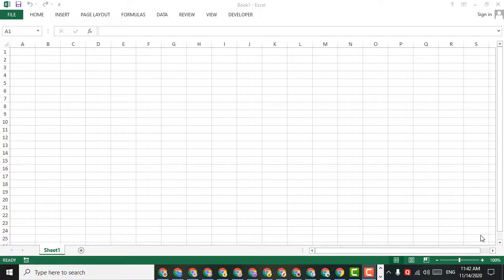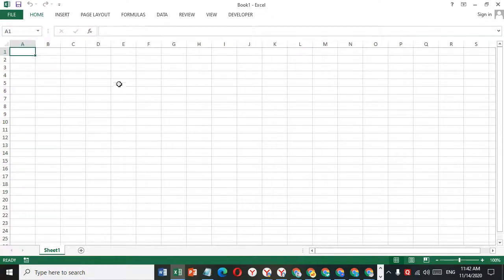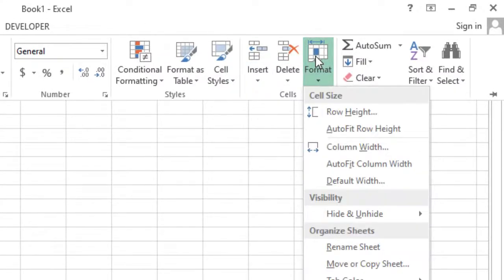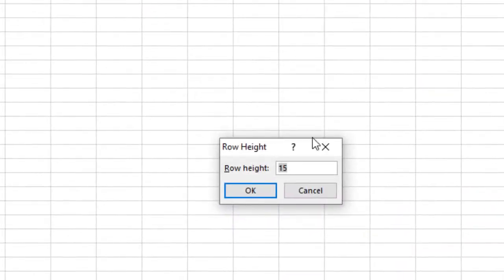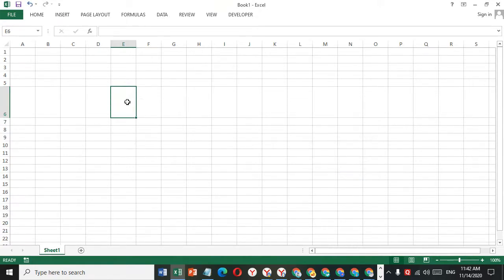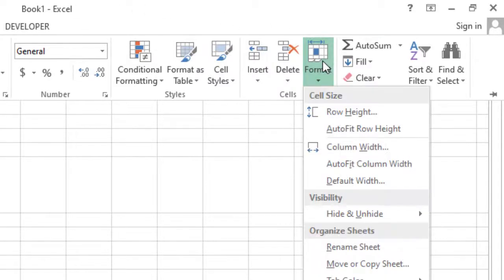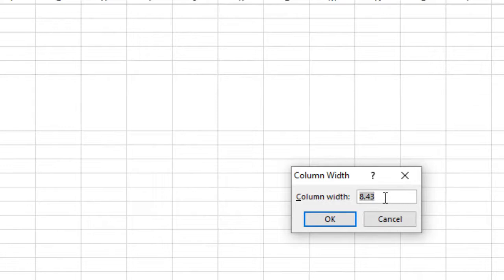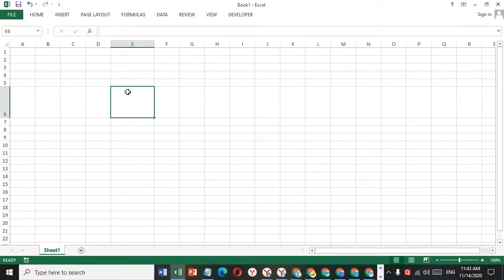How to change Excel 2024 Cell Size